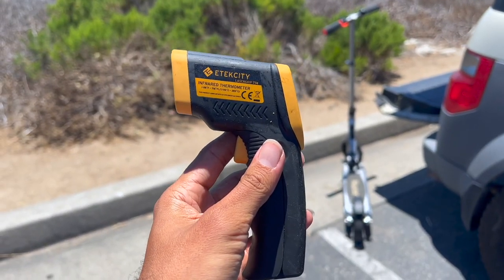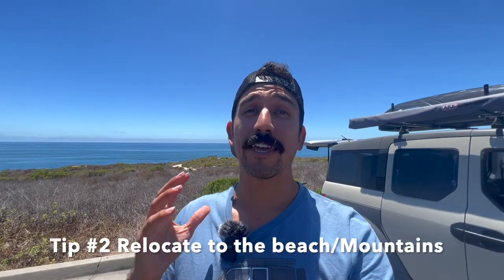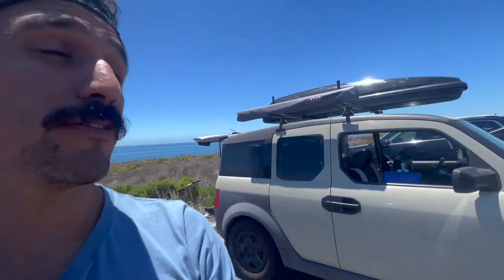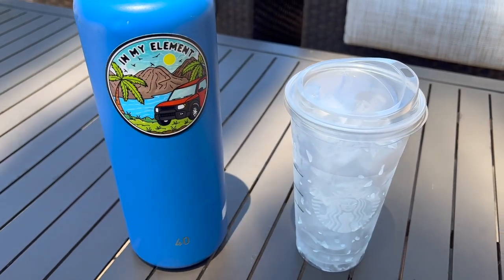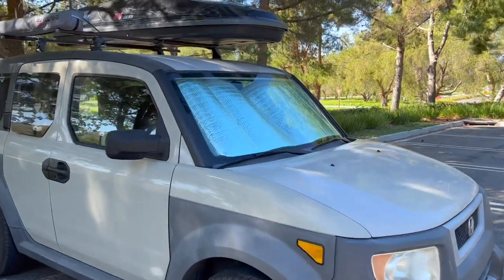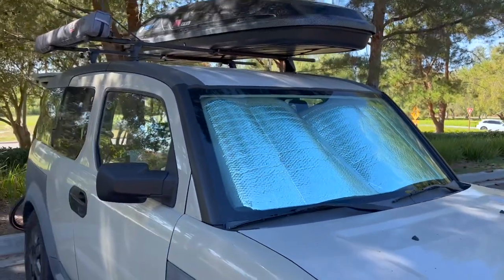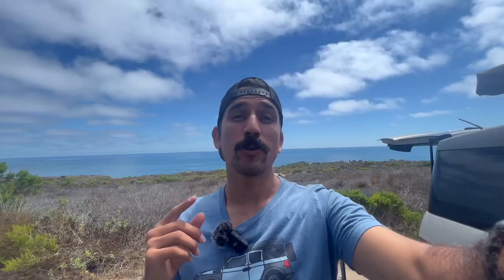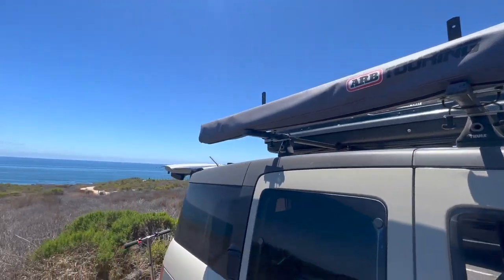5 Tips To Survive The Summer Vanlife Tips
Summer is here and in this video I teach you 5 Easy tips to stay cool while living in your van / Vehicle.

Portable Fan
Insulated Water Bottle
ARB Awning
Window shades (Reflectix)

Tip #1 Picking the right color of vehicle should be your first step when starting your van life journey. Choosing light colored cars like white, Tan, & Silver are your best options. Avoid dark colors like black, and dark blue.

Tip #2 Change locations. There is only so much one can do to avoid the heat so why not move to somewhere that is more cool. Options like the Ocean or higher up in the elevation are great choices!

Tip #3 Drink ice cold water. Drinking ice cold water will help you regulate your internal body temperature. Most stores will offer you ice for free. Works best with an insulated water bottle.

Tip #4 Park in the Shade. If you can’t move locations parking in the shade is going to be your next best option. So find a park with some nice tree coverage and hang out! (Be sure to have your window shades with you to block out the sun)

Tip #5 Get yourself a simple portable FAN! It may seem simple but it makes a HUGE difference. These fans can be ran off batteries or powered by your jackery or Goal Yeti.

Tip #69 Create your own shade with a nice awning. I love my ARB awning but anything will work.

Intro (0:00)
Pick the Right Color Vehicle (0:12)
Move to Beach Or Mountains (1:18)
Drink Ice Cold Water (2:03)
Park In The Shade (2:26)
Buy Portable Fan (3:26)
Bonus Tip (4:07)